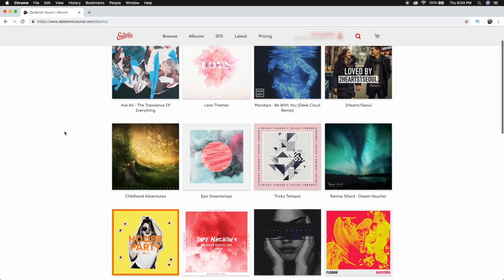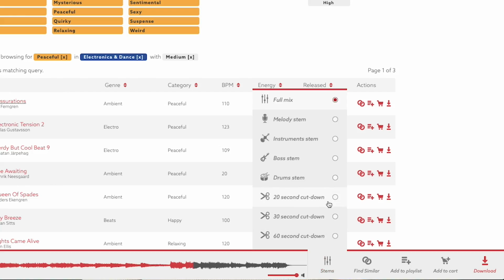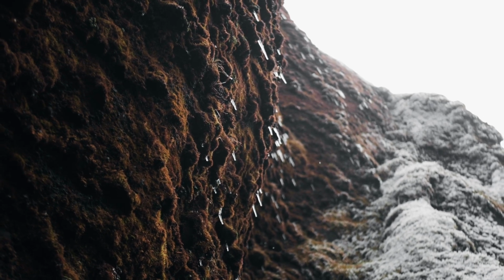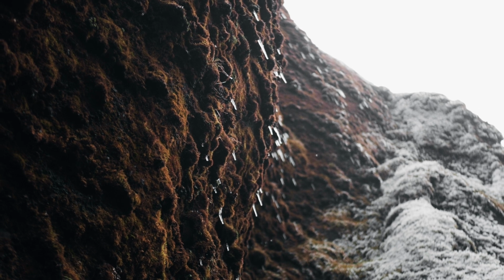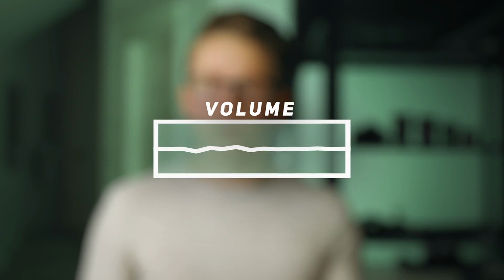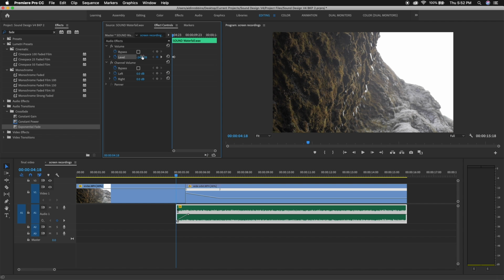Take your SOUND DESIGN to the NEXT LEVEL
Hyped to share my fourth video about sound design! All about how to take your sound design to the next level by modifying and editing your sound effects. Hope you pick up some new techniques and ideas!

✏️Fonts used:
Uni Sans
Oswald